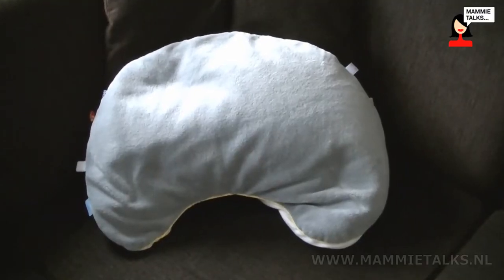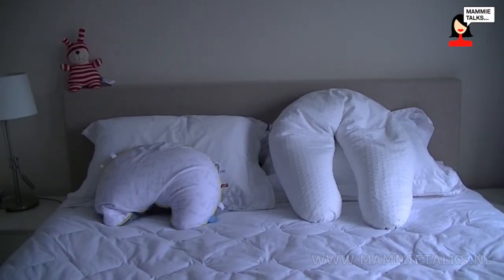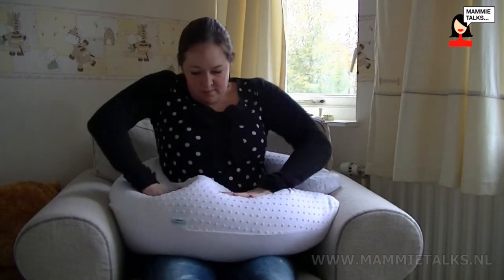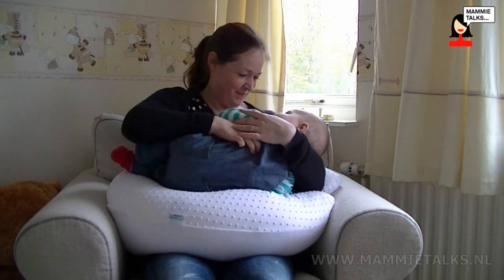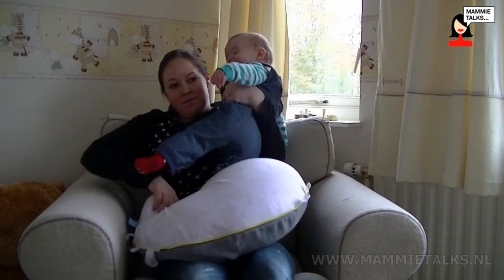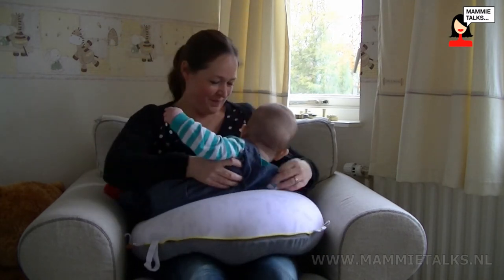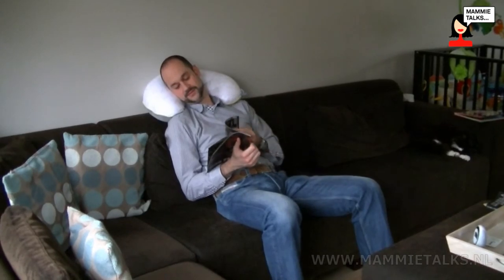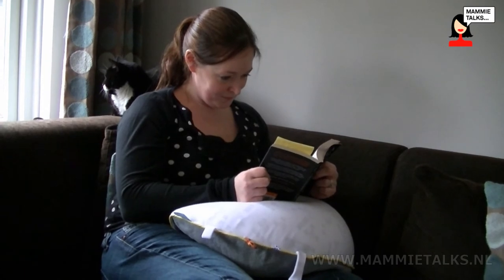Snooze Baby Feeding Pillow review video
to react on this review video of the Snoozebaby Feeding Pillow. Despite the size or because of the size, the feeding pillow is very easy to handle and gives great support. This cushion is both firm and soft. Watch this review video made by Mammietalks and see the experiences of a real mom and hear her tips.

Thank you for following!! ...LOVE...